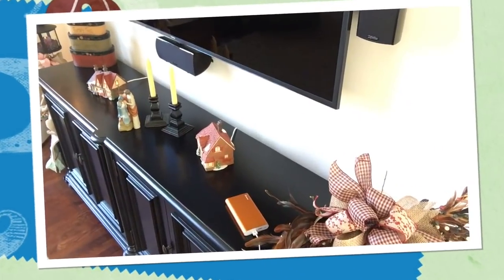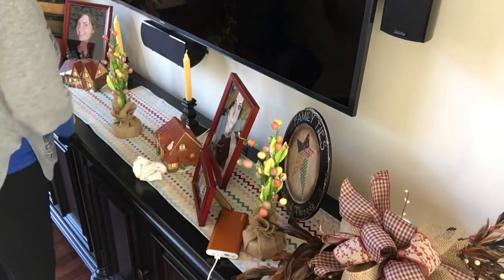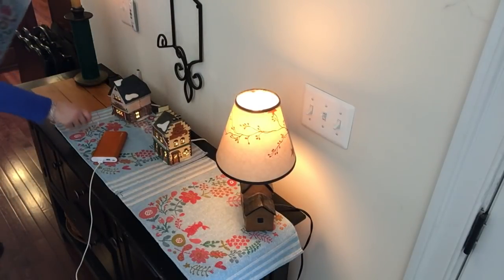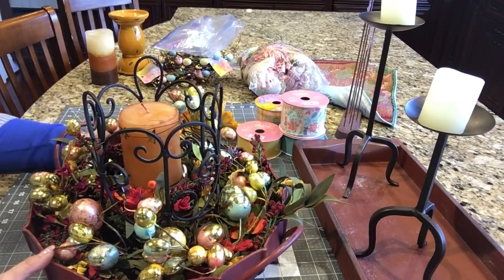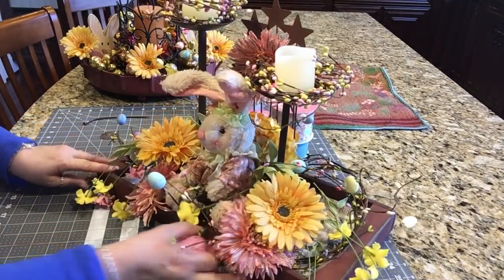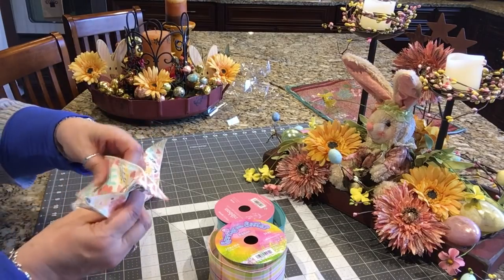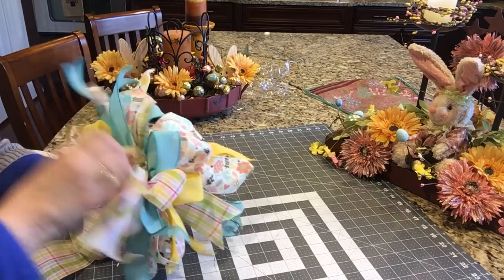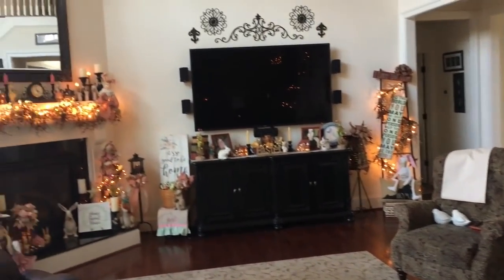2018 Easter Decor Series, Episode #3: Tabletop Designs, Centerpieces, & Funky Bow Tutorial!